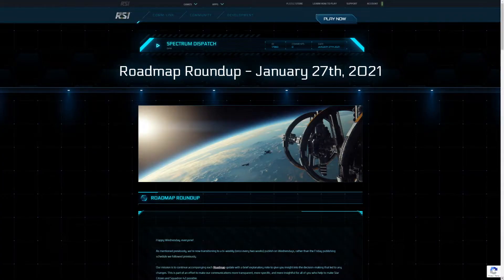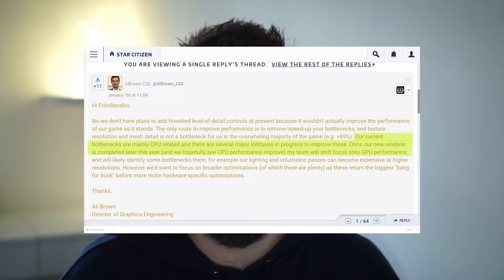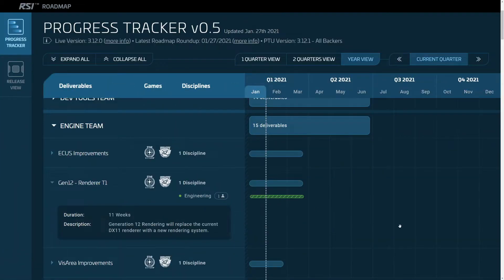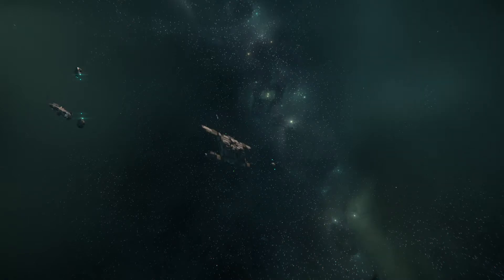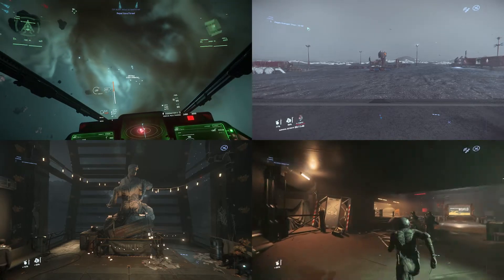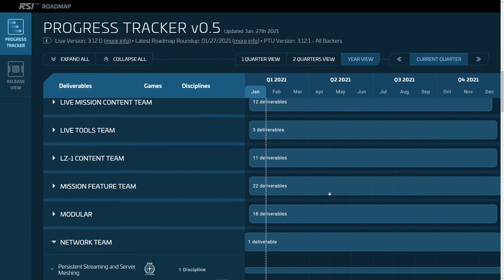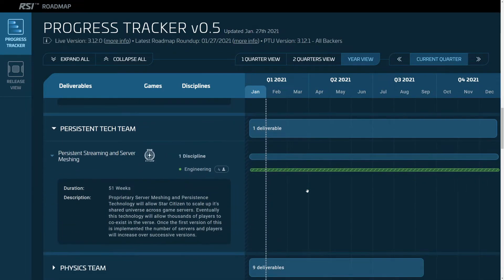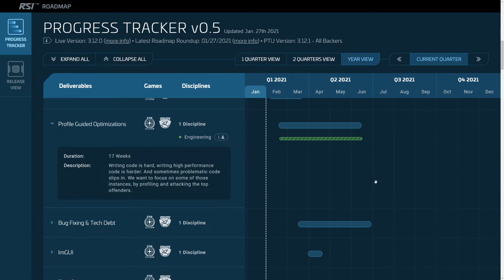Star Citizen: Roadmap Core Tech Updates 2021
The Star Citizen roadmap has received it's first 2021 updates! I'm taking a look at the more interesting cards from the core tech teams, things like Server Meshing, iCache and the Gen 12 Renderer.

00:00 Intro
00:53 Gen12 Renderer
03:13 Server Meshing
07:11 Other Interesting Roadmap Cards
09:15 Wrap Up